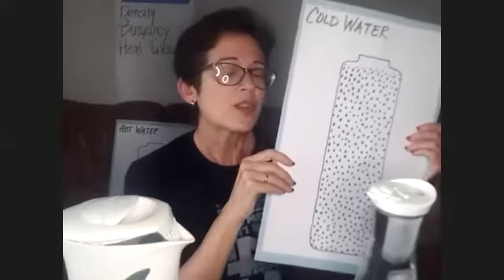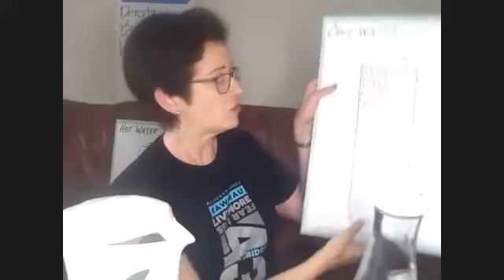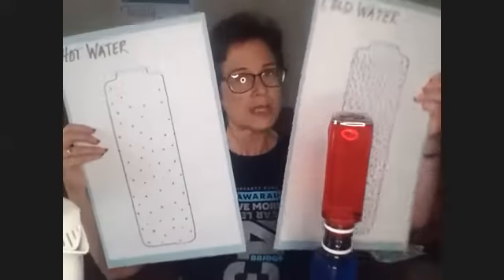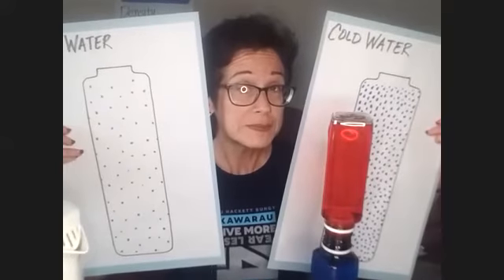Fun with temperature and density Zoom recording 04/18/2021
This was a home re-creation of a classroom experiment/demonstration of how hot water rises and cold water sinks.